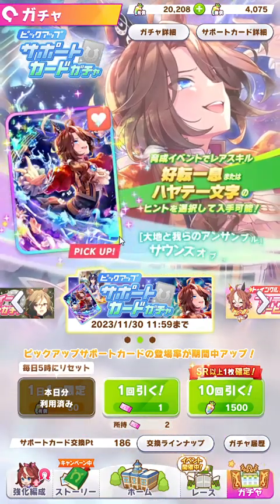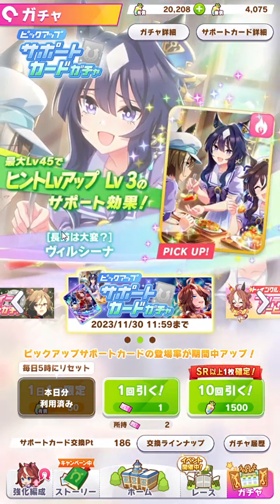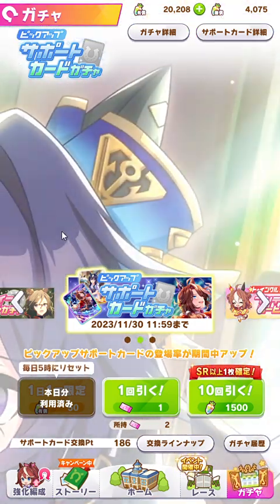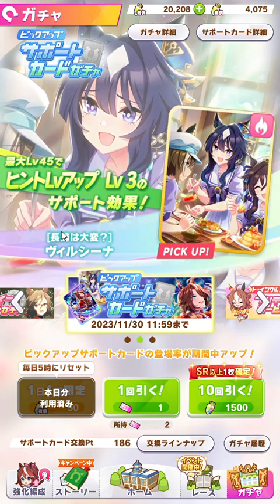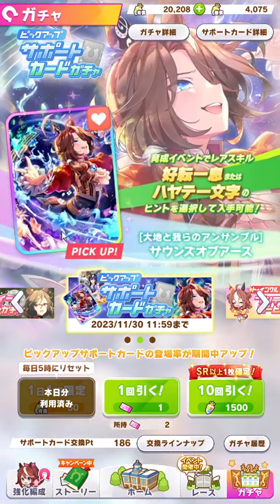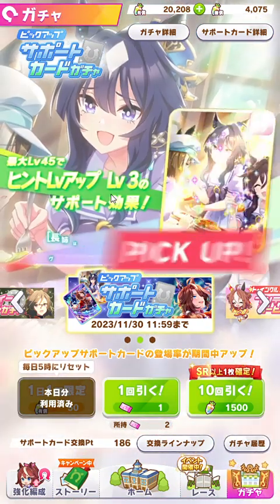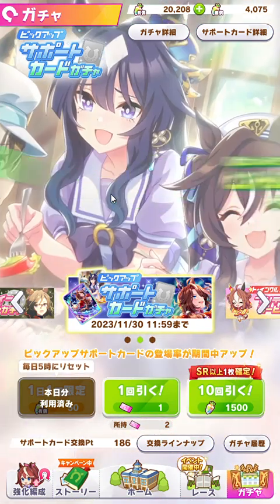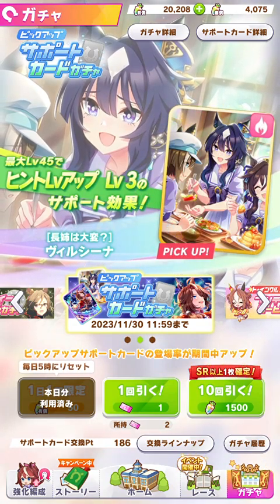Umamusume How many Jewels do you need for the Xmas NY events, and for the 3rd anniversary?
Short answer is around 60,000 as of end of Nov 2023.
To get the full answer you can listen to the video!